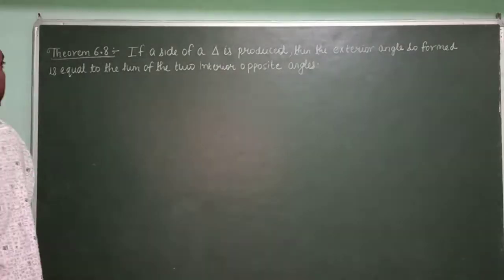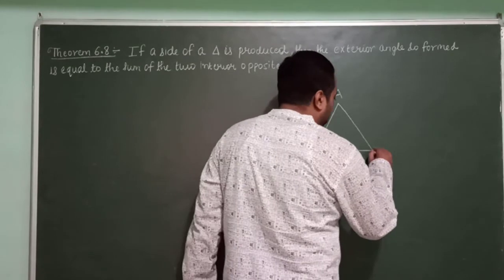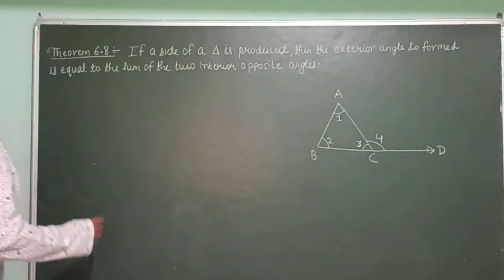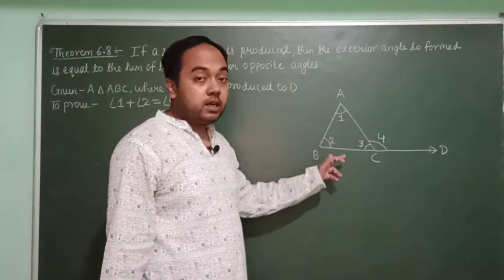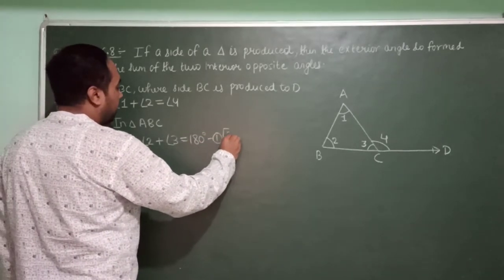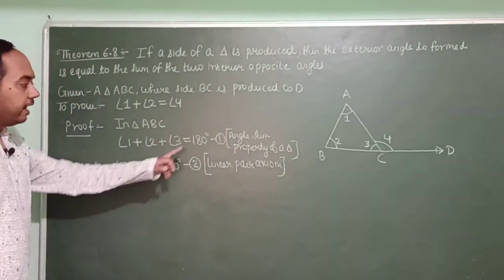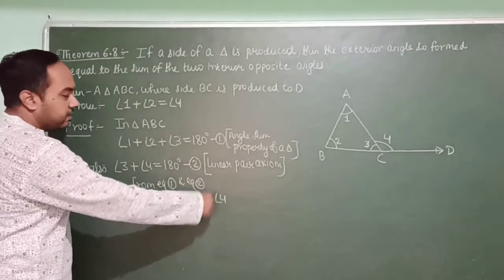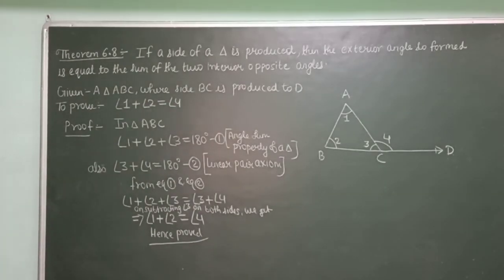class 9 maths chapter 6 lines and angles theorem 6.8 exterior angle sum property of a triangle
class 9 maths chapter 6 lines and angles theorem 6.8